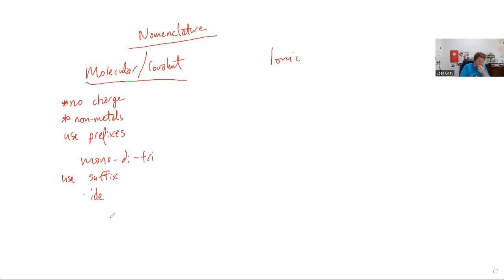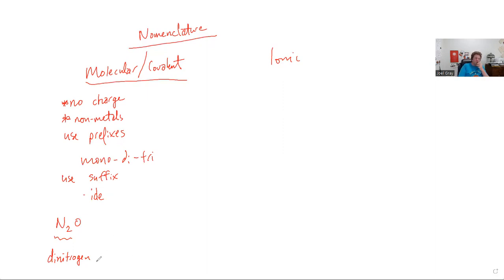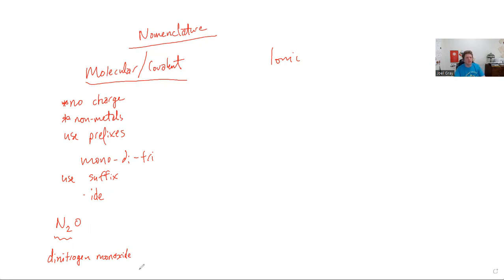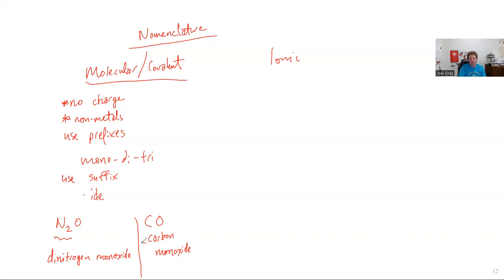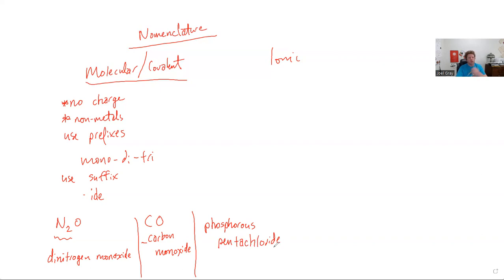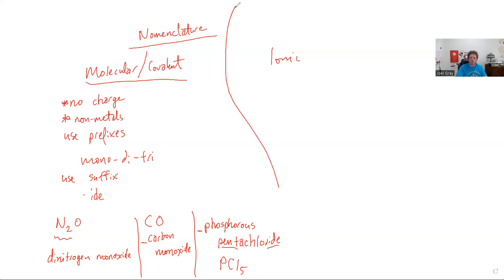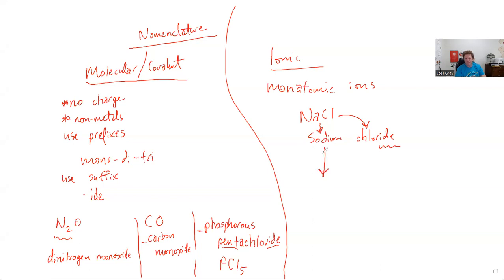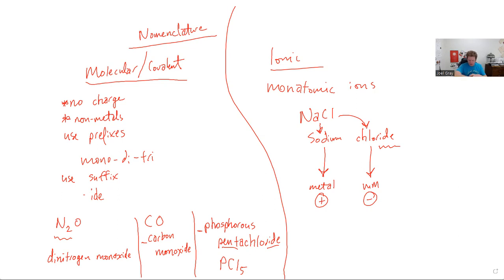CHEM 1335 - Nomenclature pt1 Microlecture